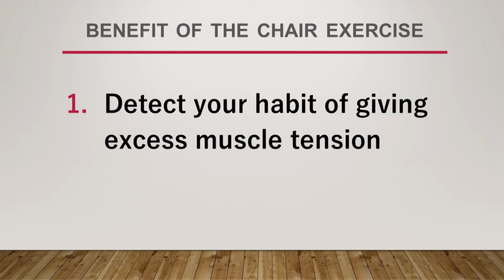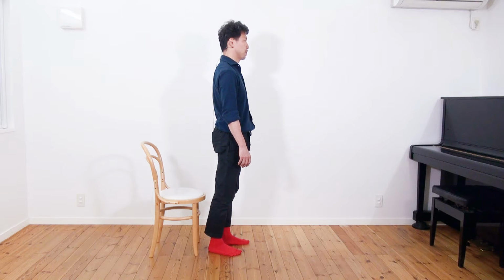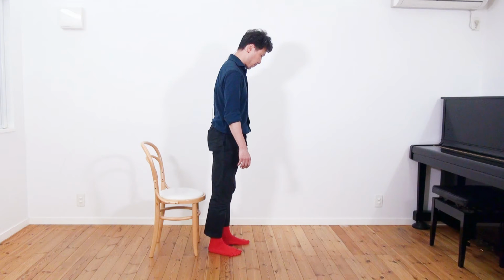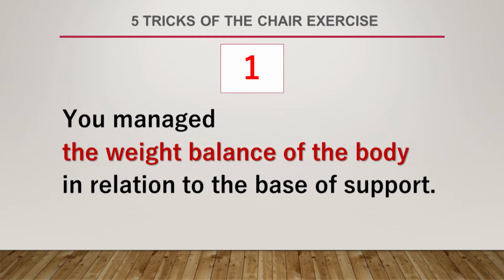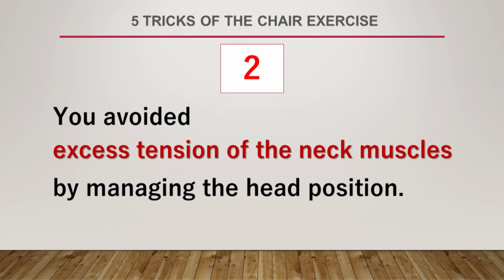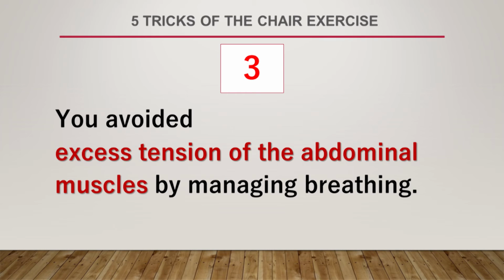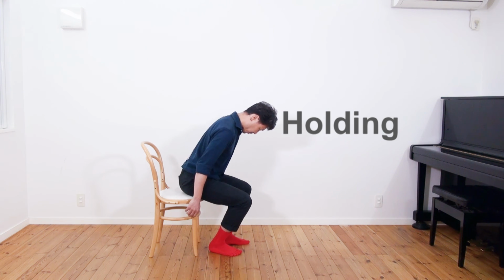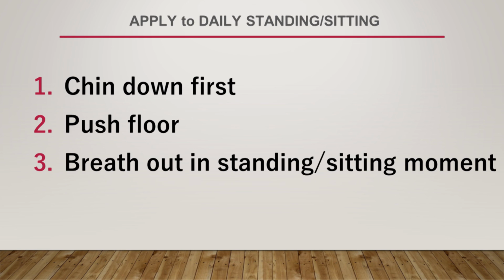CHAIR EXERCISE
Usually in Alexander Technique lesson, we call "chair work", and a teacher will help a pupil to stand up from sitting position and to sitting down with hands on.

What I introduce today is not a work with a teacher but "do-it-yourself" exercise of standing up and sitting down. This is really helpful exercise, especially for people who have back pain.